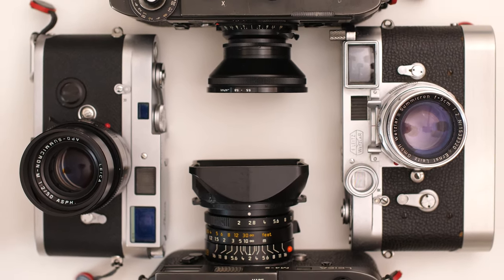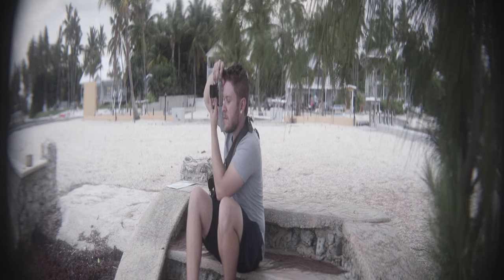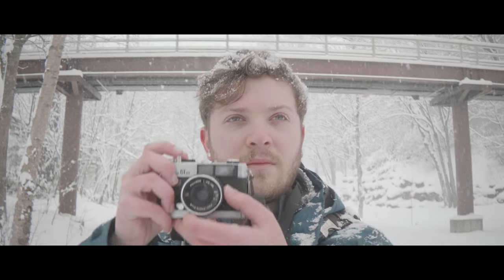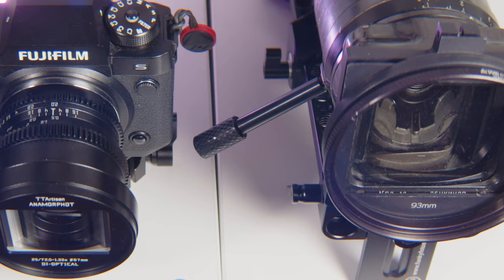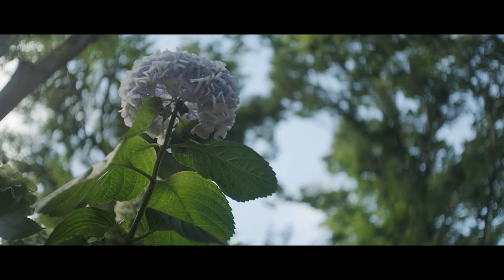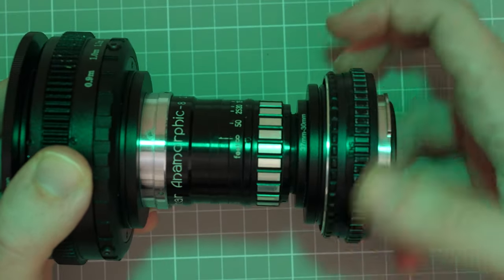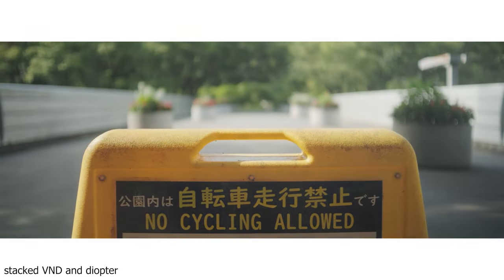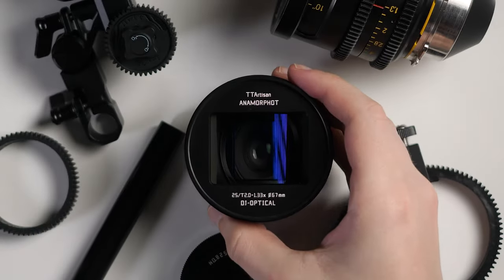The budget anamorphic you've never heard of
TTArtisan has been making budget concious manual focus lenses for some time, but they have really gone above and beyond with this anamorphic! It is pretty wild the quality you can get for this price, but also you do get what you pay for...

00:00 do you get what you pay for with camera gear?
00:26 TTArtisan 25mm T2 1.33x anamorphic
00:53 What makes an anamorphic lens special?
02:17 Information on the TTArtisan 25mm T2 anamorphot
03:21 Image quality and flares
04:00 Distortion and focus breathing
05:09 Downsides
05:40 Beyond the image
06:12 Why anamorphic lenses are so expensive
07:50 Thoughts for advanced users
10:08 A lack of transparency and other focal legnths?